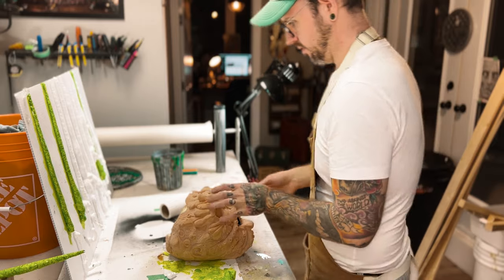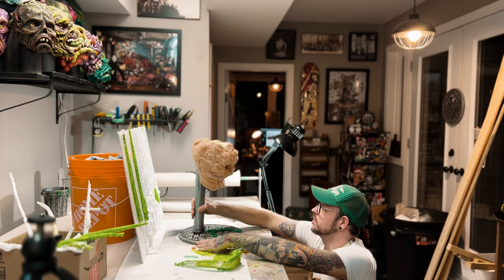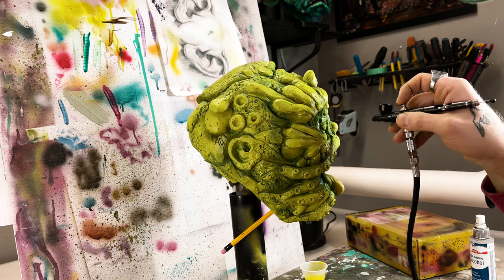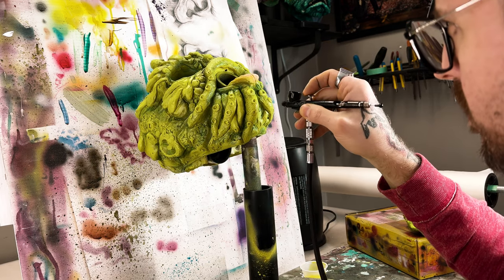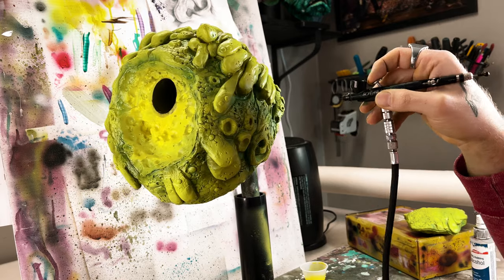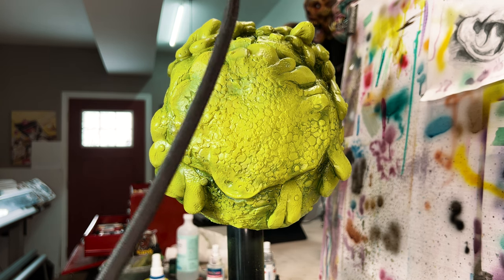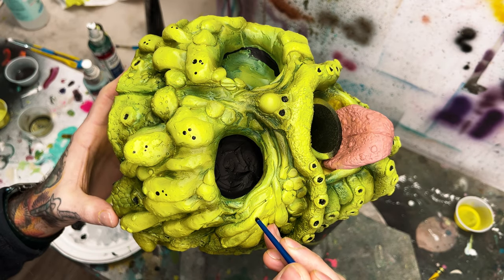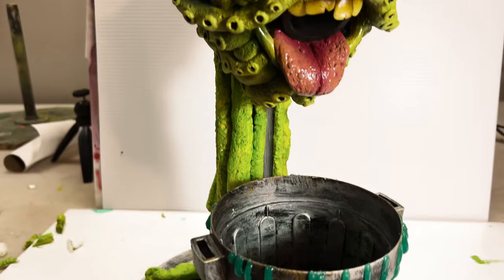Deluxe Muck Man - Making of